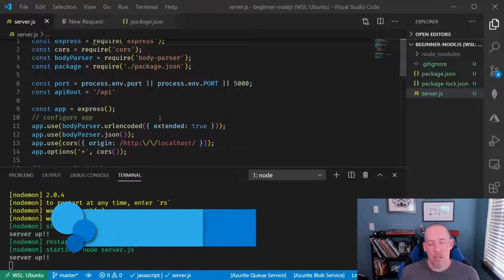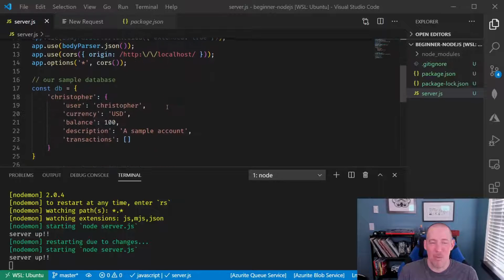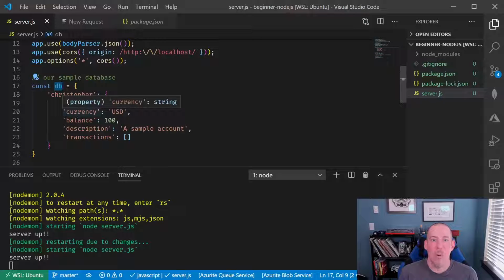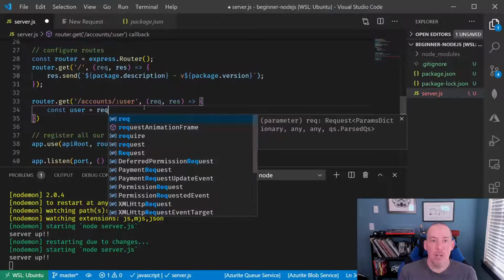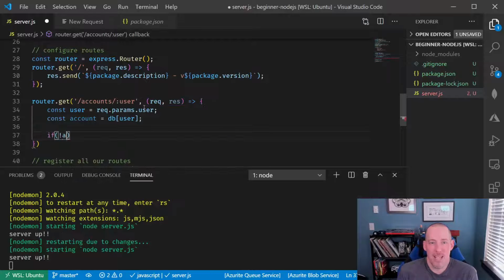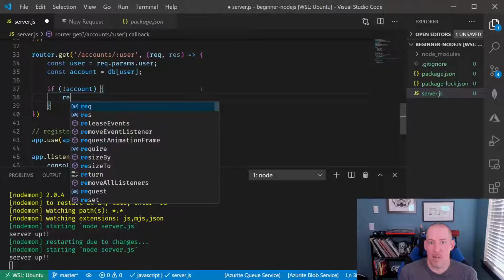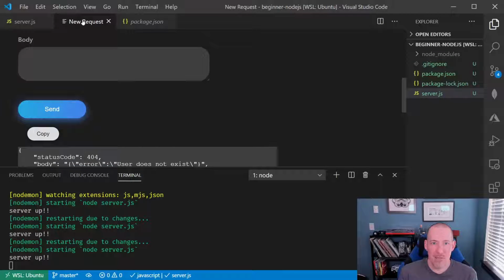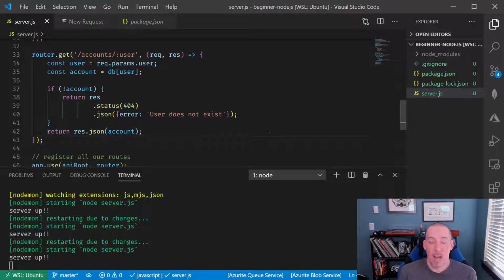Node.js Beginner Series (19/26) How to handle API routing with Node.js and Express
When creating RESTful APIs, you need to retrieve parameters from the URL to access specific resources. Discover how to set up routing parameters with Node.js and Express.